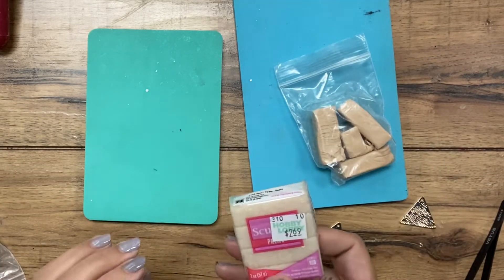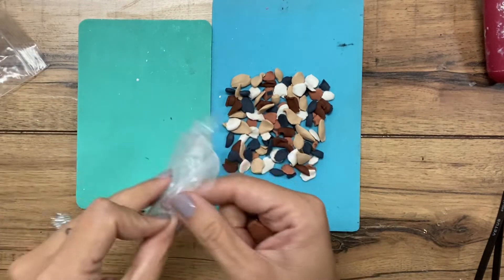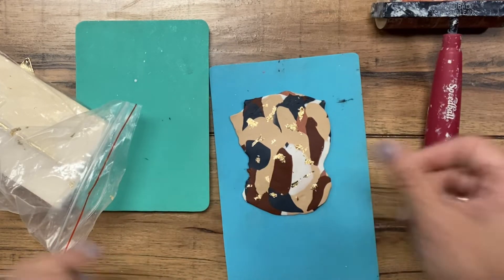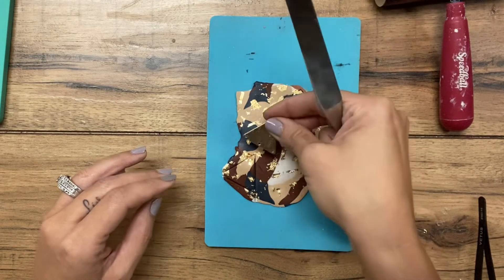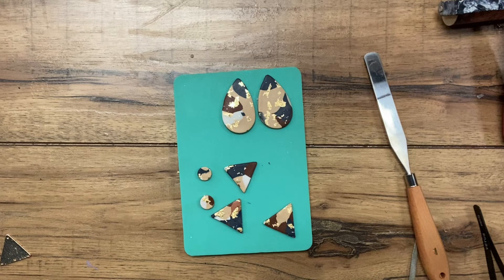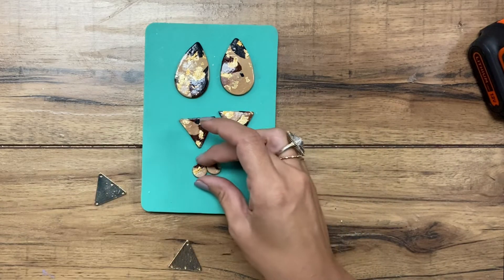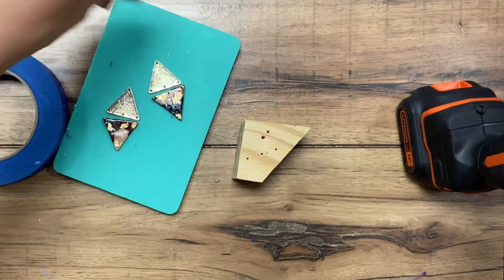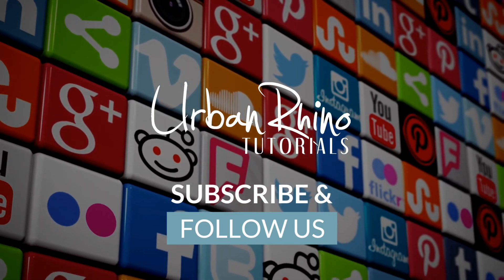How to Create Fall Inspired Polymer Clay Earrings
Jump Rings
Ear Wires
Polymer Clay
Gold Leaf

Urban Rhino Tutorials is a participant in the Amazon Services LLC Associates Program, an affiliate advertising program designed to provide a means for sites to earn advertising fees by advertising and linking to amazon.com. As an Amazon Associate, Urban Rhino Tutorials earns from qualifying purchases, and may earn a commission if you use the above affiliate links.

to view other Arts, Crafts and Jewelry Making Tutorials!